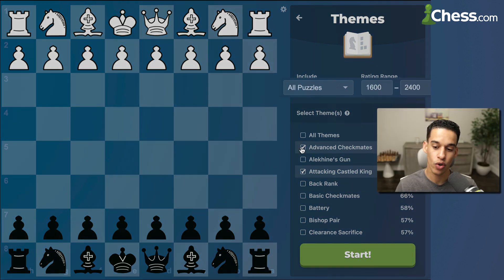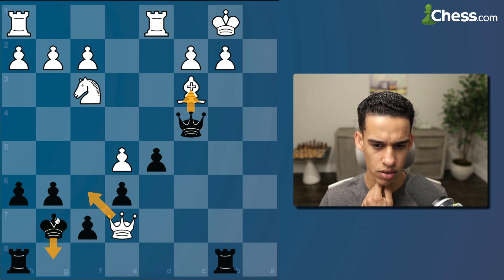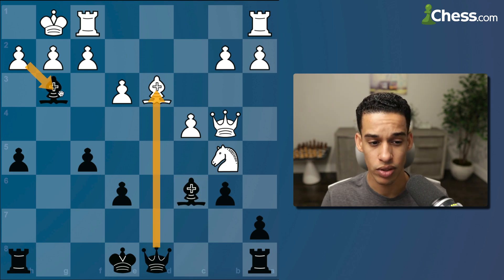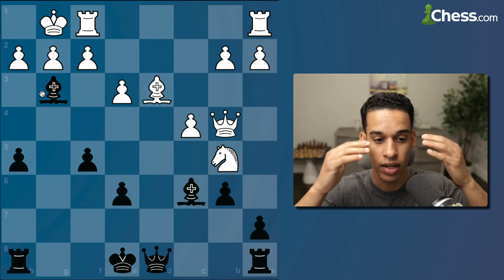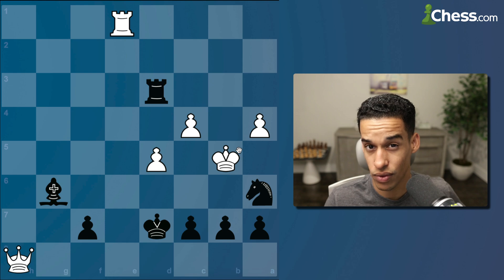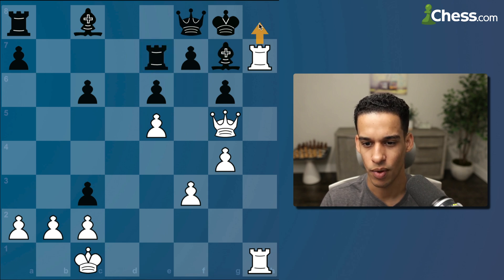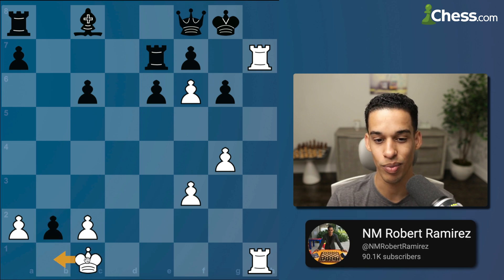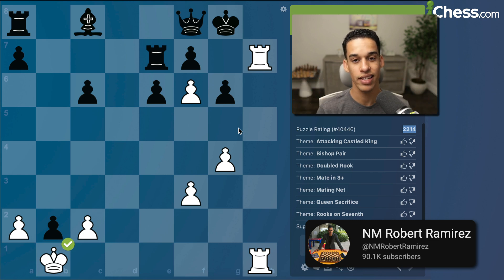Sneaky Chess Tactic Of the Week (rated 2200) 😎💪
Let's get your tactics training of the week done :) The last exercise was tough and beautiful. Hope you enjoy it as much as I did!

My Book Recommendations:

100 endgames you must know